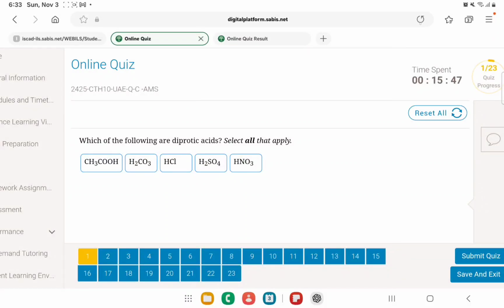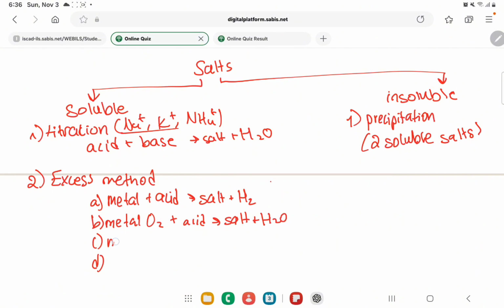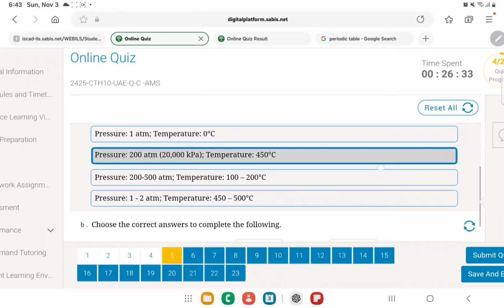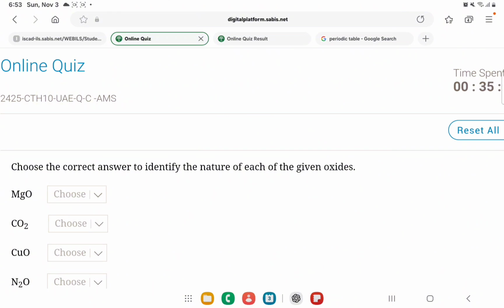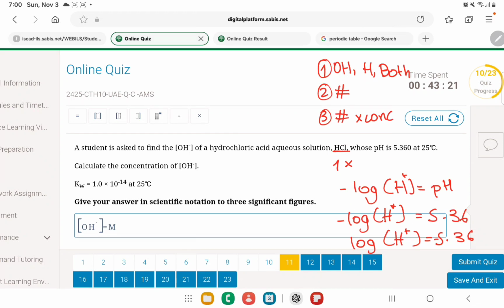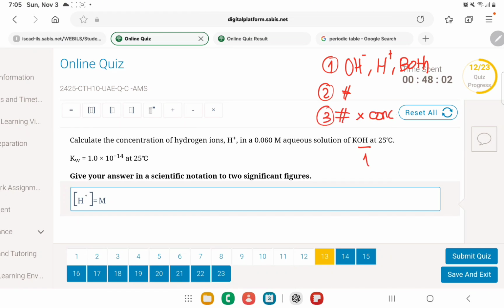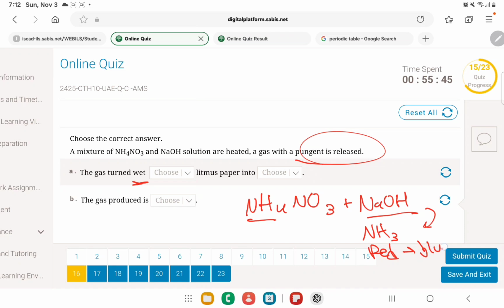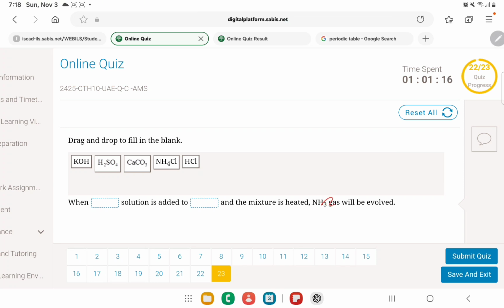Chemistry AMS Explained by friend